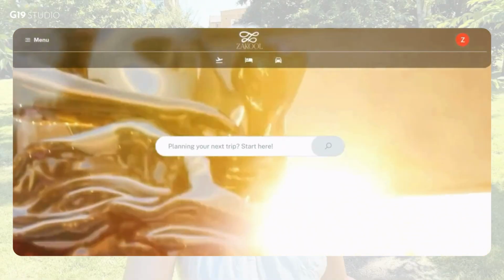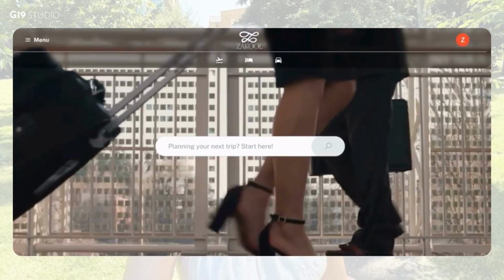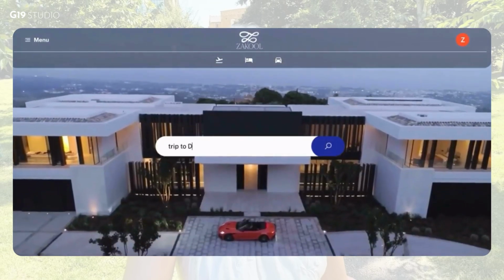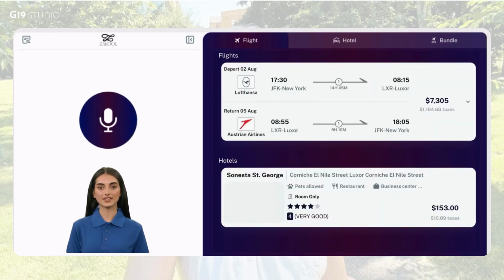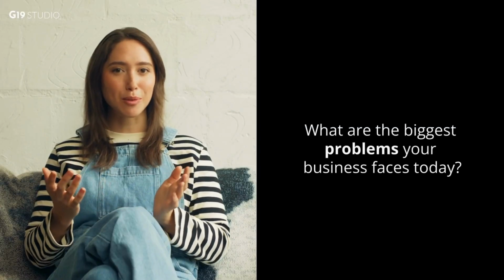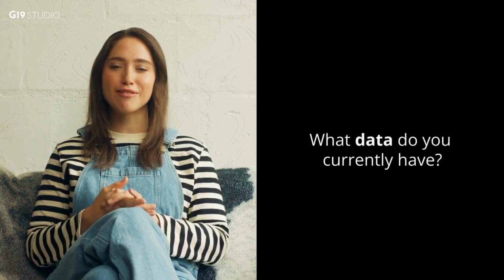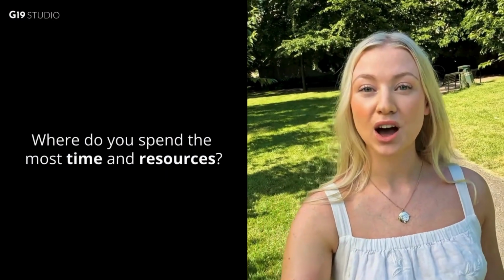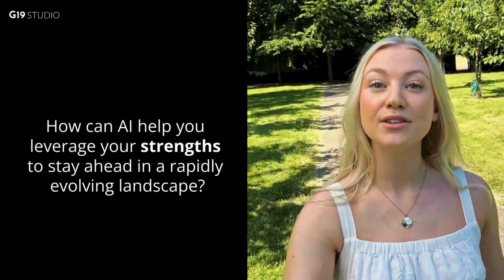How You Can Apply Gen AI to Your Business | Generative AI Real-World Use Cases | G19Studio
Are you wondering how to implement AI in your business and harness its potential for real-world results? In this video, we explore practical applications of Generative AI and Traditional AI to show you how these technologies can modernize operations, improve customer satisfaction, and cut costs across various industries.

Discover how Zakool, a leading UAE travel agency, integrated a multilingual AI assistant, powered by OpenAI and Deepgram, to reduce call center costs by 70-80% while offering 24/7 service. Or learn about BESTMED’s groundbreaking use of clinical data to drive better diabetes treatment outcomes, saving an estimated $58 million in clinical trial costs.

Whether it’s AI-powered chatbots, advanced analytics, or personalized customer solutions, we provide insights to help you identify:

Key areas in your business for AI integration
Opportunities for automation and innovation
Data-driven methods to enhance user satisfaction and efficiency
Ready to see how AI can keep you ahead in a rapidly evolving landscape?
to receive a free AI Roadmap and Quotation tailored to your business needs!

💬 Share your thoughts: How would you like to apply AI to your business? Drop your ideas in the comments!